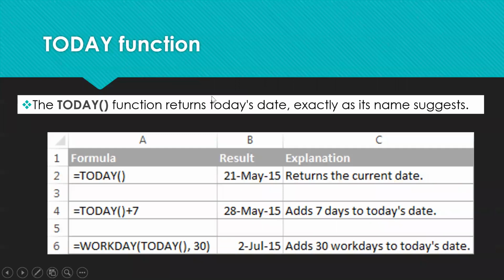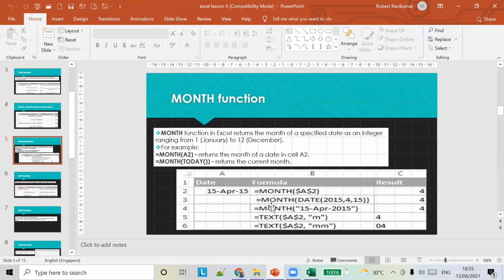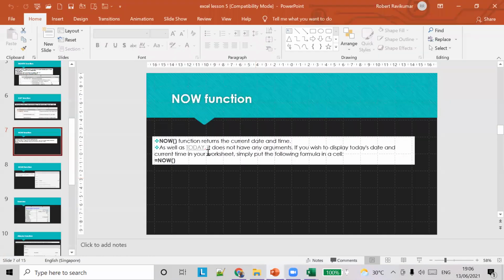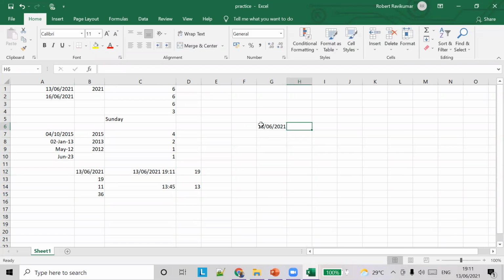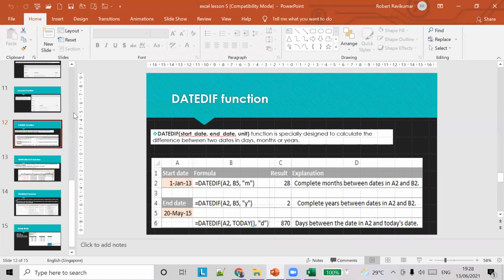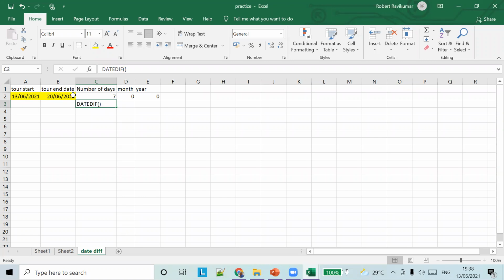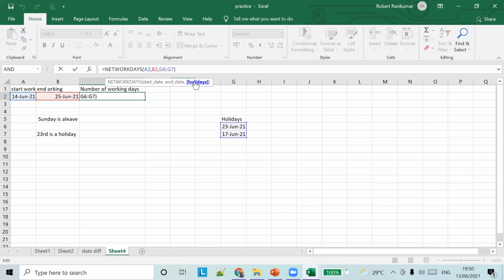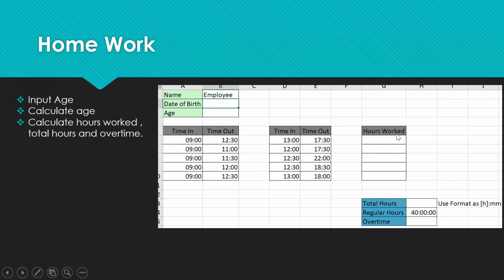Text functions - left, Right, Len, Mid, Find, Proper, Trim, Upper, Lower, Concentrate, Substitute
Text functions - left, Right, Len, Mid, Find, Proper, Rept, Trim, Upper, Lower, Concentrate, Substitute